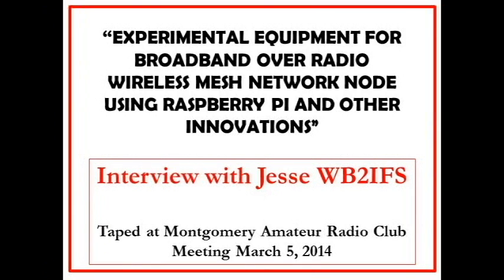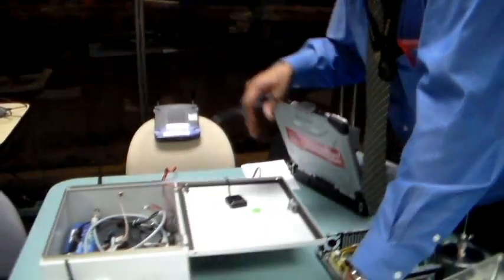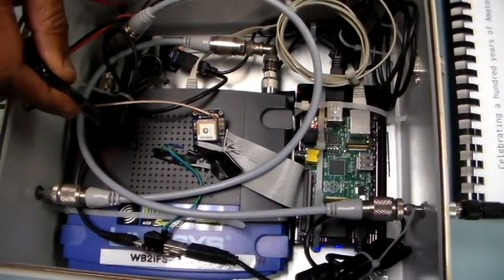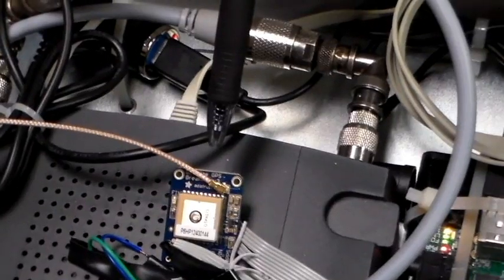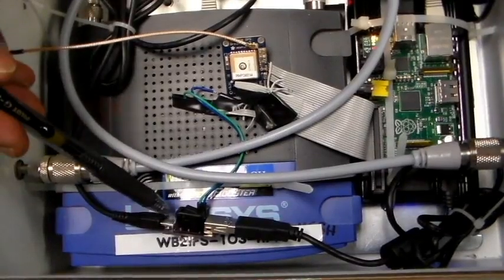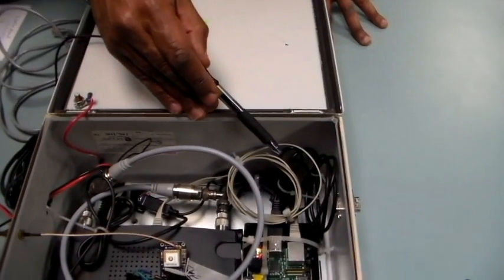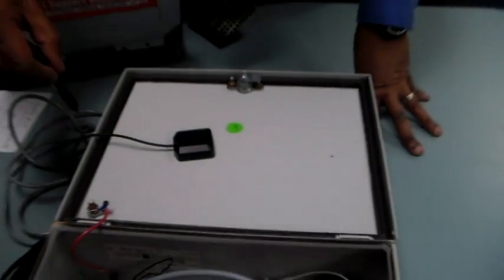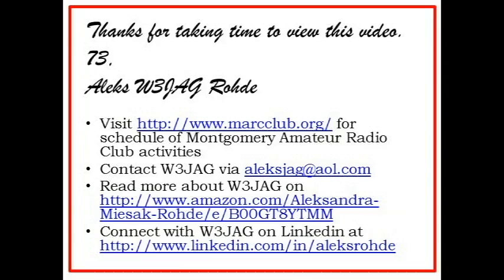Wireless Mesh Node Experimental Equipment by Jesse WB2IFS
WB2IFS explains how he built his experimental wireless mesh network node using Raspberry Pi and other innovations in broadband over radio.